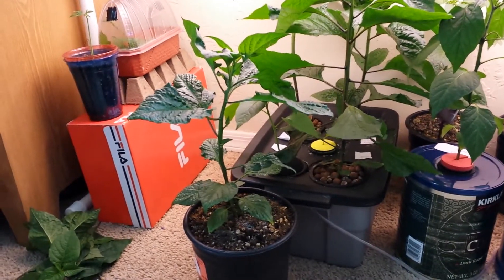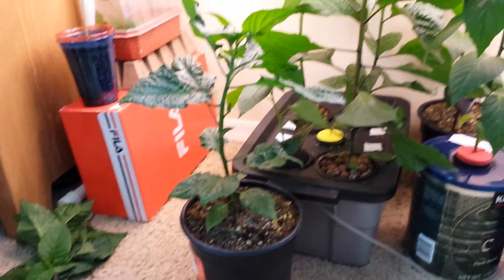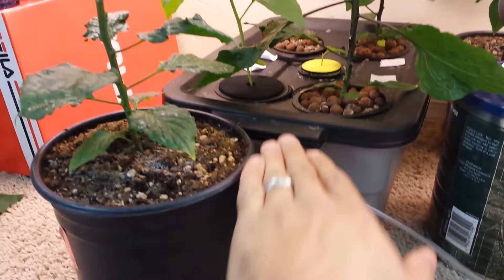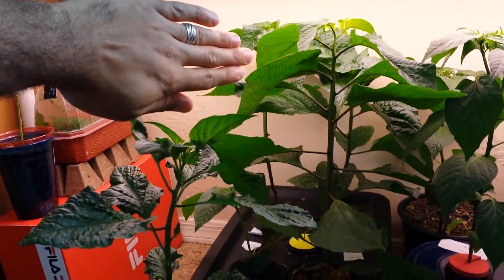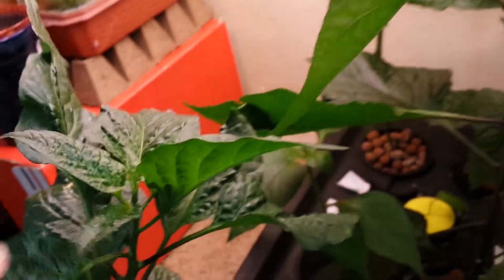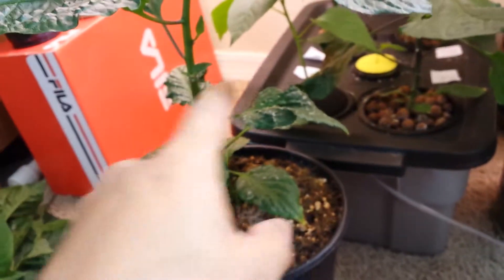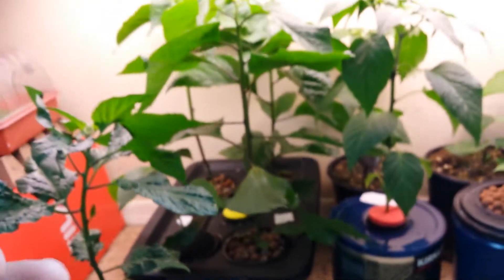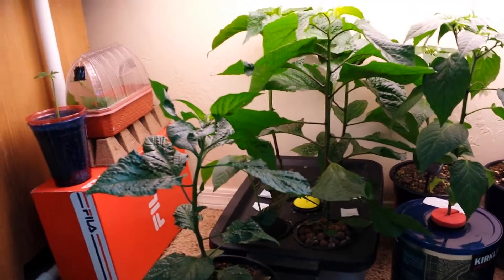Ghost Pepper, Soil vs. Hydroponics Experiment (Update 3)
By week 4, the pepper plant in the hydroponic system seems to be doing much better.

List of some of the items I use:

Peat Pallets: